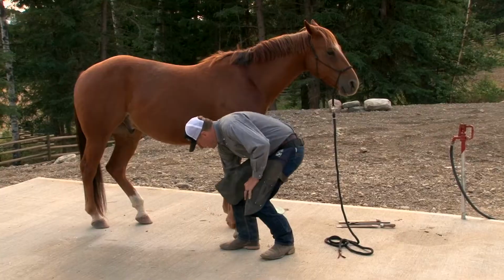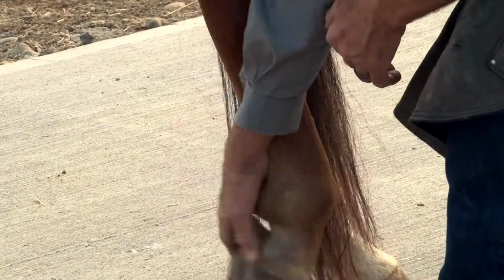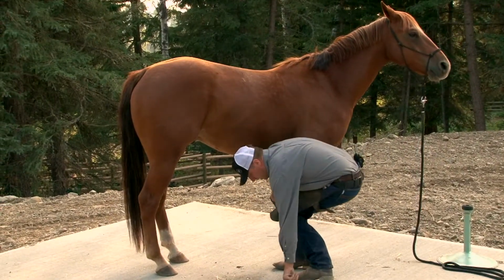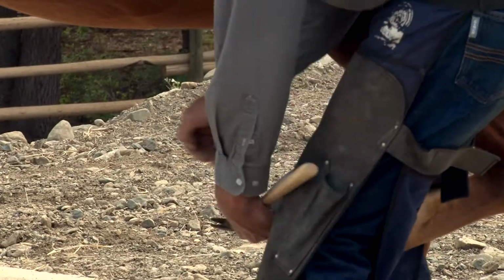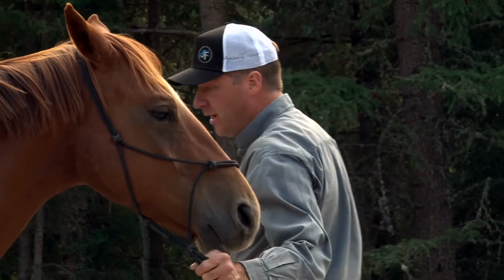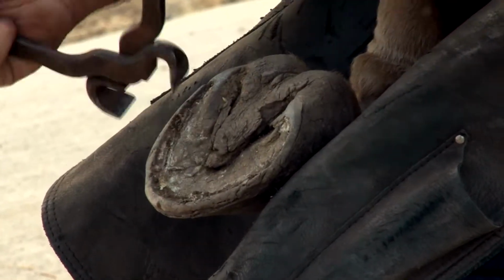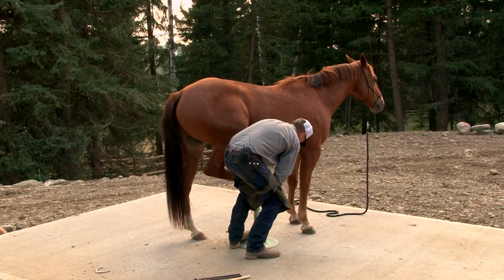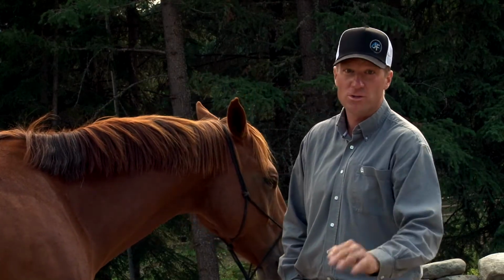Tips to Handle Your Horse's Feet - Your Farrier will Thank YOU!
Step by step guidance with Jonathan and AJ on how to safely handle horses feet and legs in preparation for the farrier or leg care for your horse.

"Be safe underneath your horse!" ~ Jonathan

This video is straight from the content library of Open Field, the Premiere Membership for Horse Enthusiasts.
There is a NEW video added EACH week!

Join today! Open Field - your ticket to Be Better With Horses!

It’s easy to sign up, easy to cancel and full of horsemanship tips and updates from Jonathan.